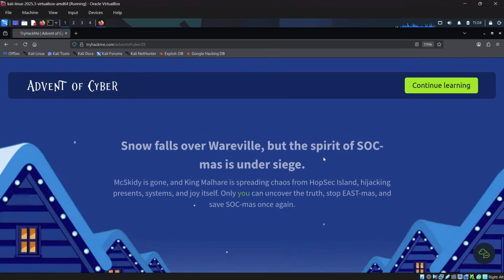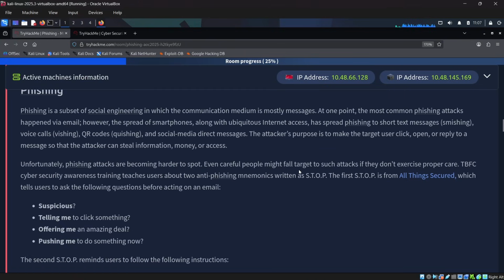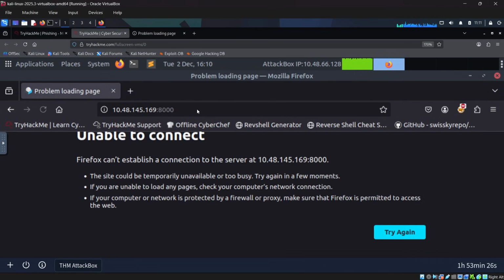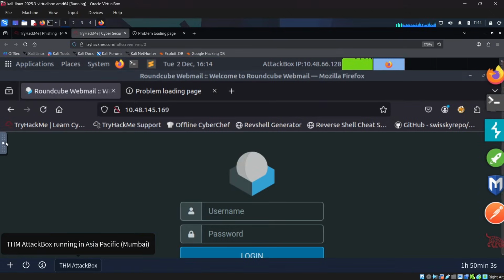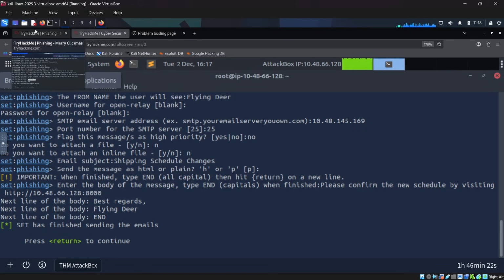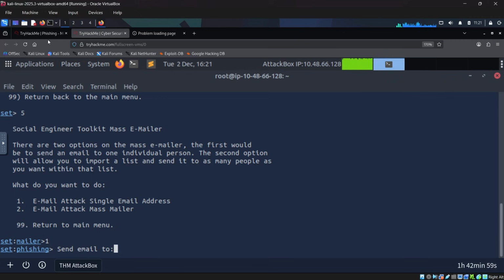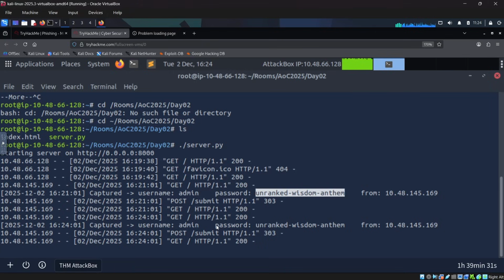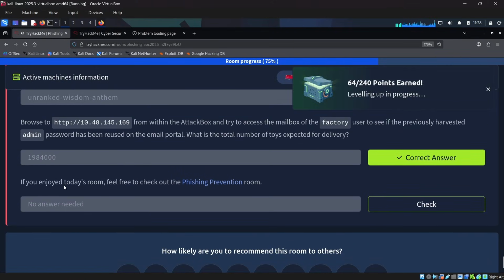Phishing Merry Clickmas | DAY 2| AOC 2025| TryHackMe